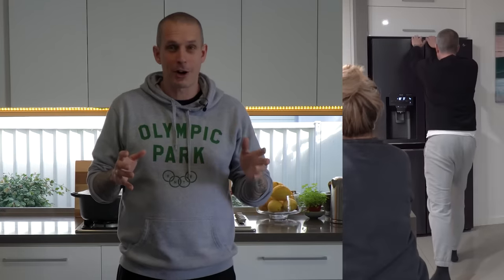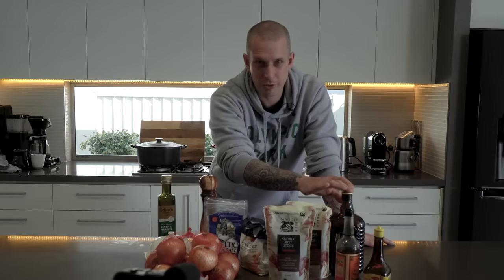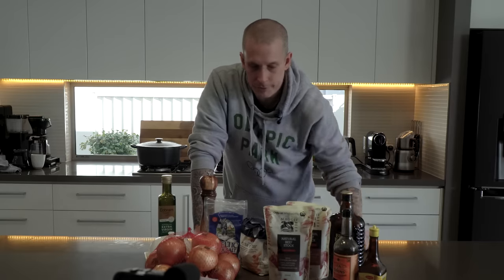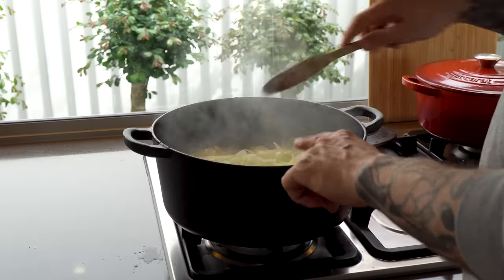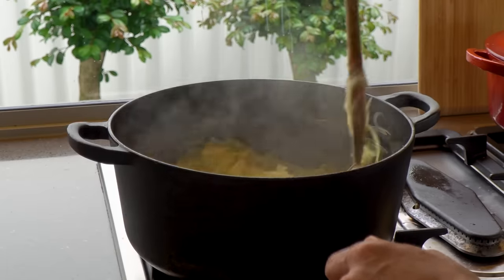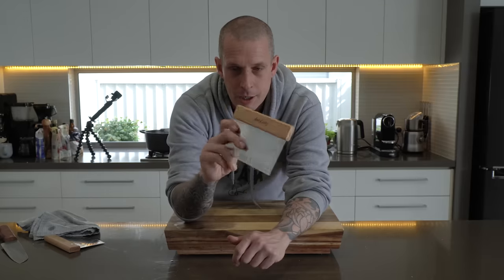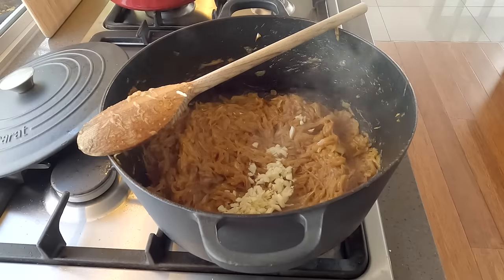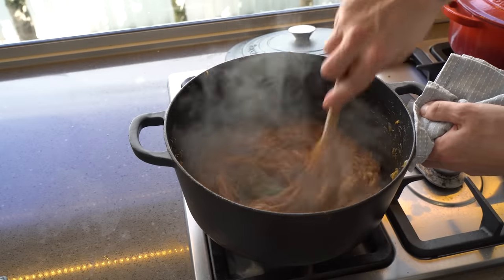Homemade French Onion Soup That's Worth The Hype | My Viral TikTok Recipes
Good soup!
French onion soup has become a staple in my house this winter. It’s rich, tasty and easier to make than you might think. Check out the recipe below, follow along… and don’t forget to pick up a french stick (baguette) to go with it.

Website with all my recipes: It’s coming!

50ml olive oil
100g  unsalted butter
1.25kg peeled and sliced brown onions
150ml Brandy
2 tbsp flour
1L  beef stock
2 bay leaves
6 dashes Maggi seasoning
10 dashes Worcestershire sauce
Salt and pepper
Baguette
100g gruyere